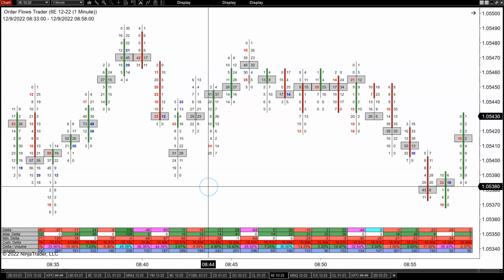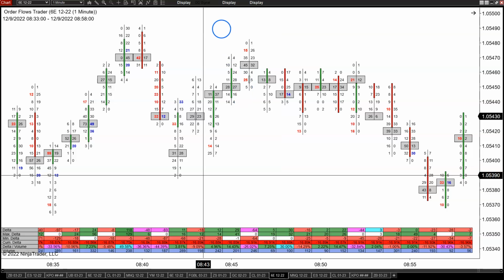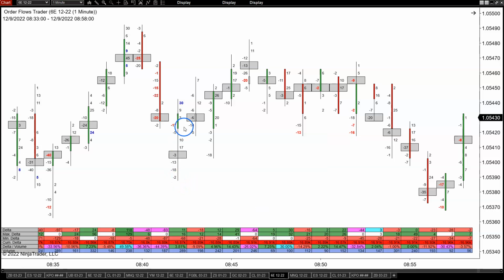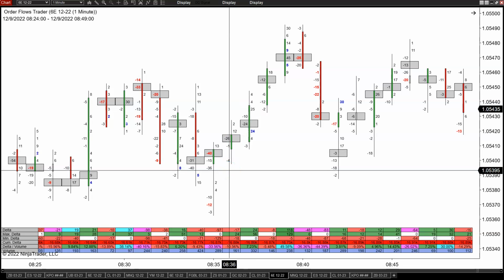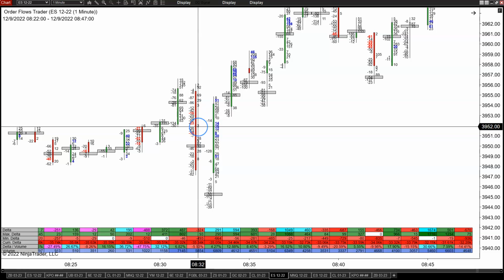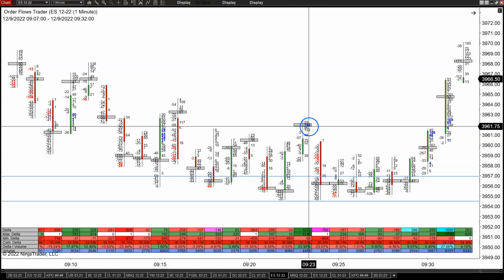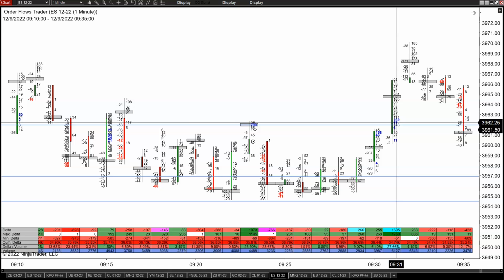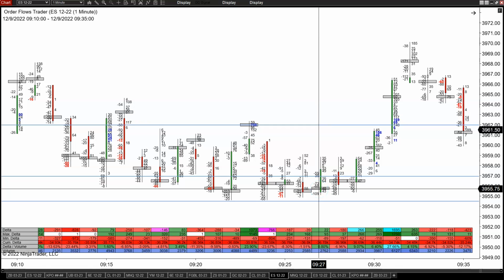Delta Footprint Order Flow Charts How To Trade Orderflows Delta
There are different types of order flow footprint charts available to traders:
the normal bid/ask footprint, the delta footprint, the volume footprint and the diagonal delta footprint. Each type of chart provides traders with ways to take advantage of the market.

The delta footprint is an incredibly useful order flow footprint chart for traders. It tracks the changes in market orders, allowing traders to identify changes in buying and selling momentum. A properly utilized delta footprint chart can be a powerful tool for spotting potential profitable trading opportunities. For example, when the delta bars are clustered around one side of the bar, it indicates a possible shift in trend direction that could be a great time to enter into a trade. Understanding how to read and interpret the information provided by the delta footprint chart takes some practice but is well worth it for traders looking to take advantage of short-term market movements.